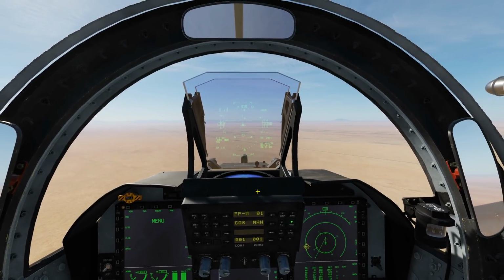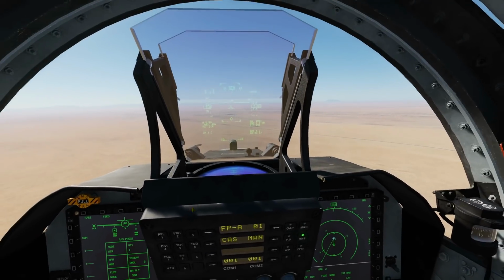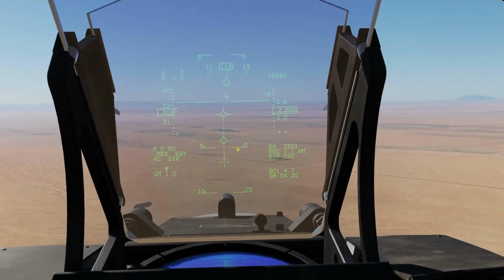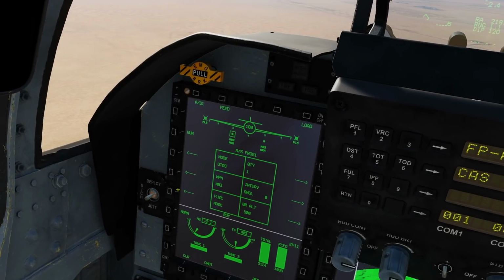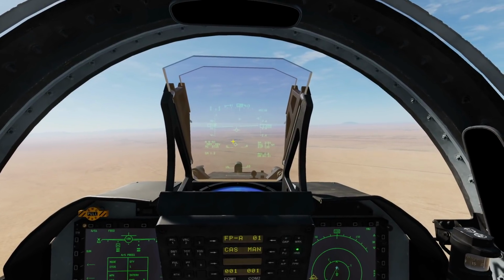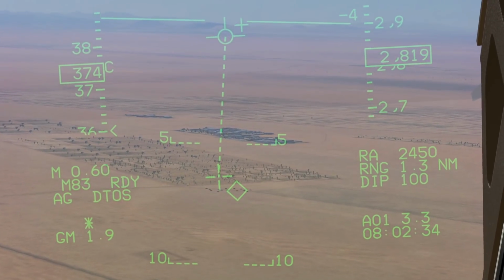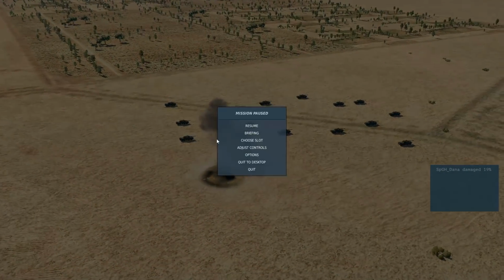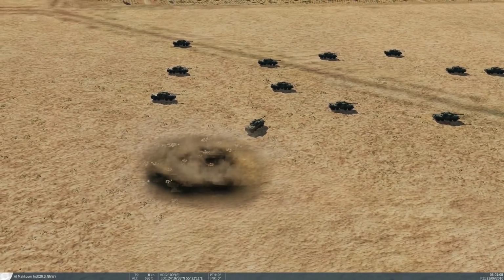JF-17 Thunder: Unguided Bombing (DTOS/DIR) Tutorial | DCS WORLD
*Thanks To: Mahboob A. Khan For The Info